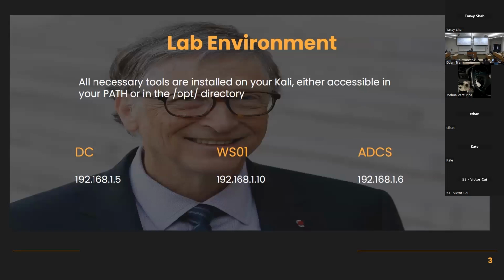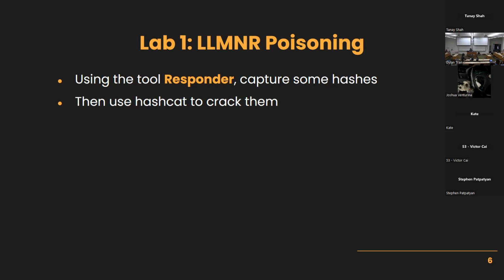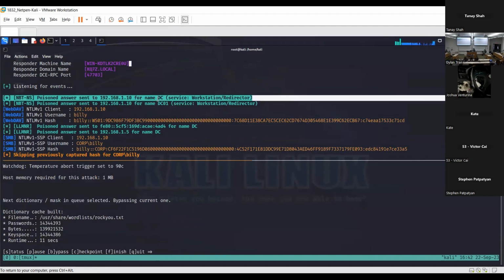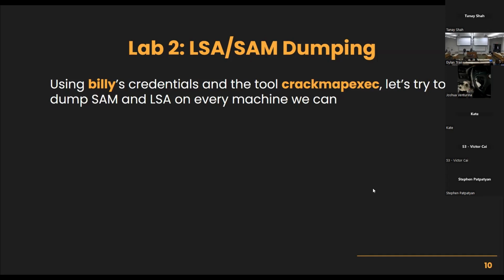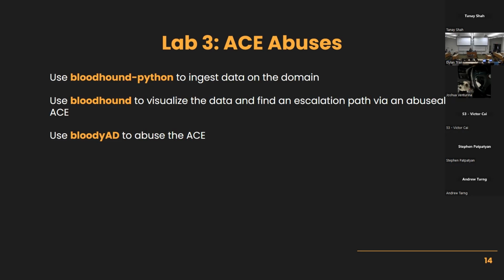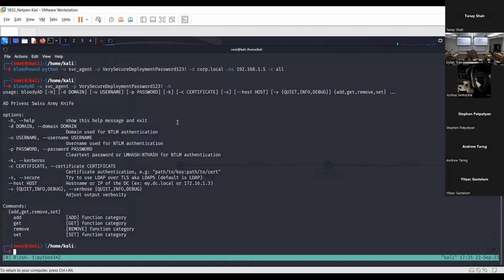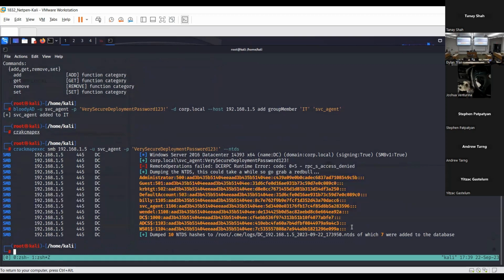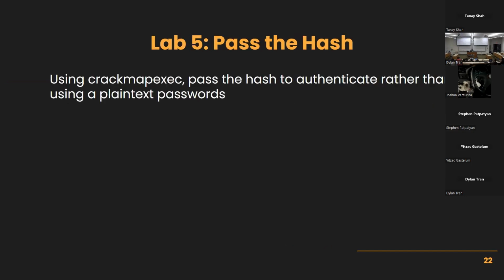[9-22-2023] - Internal Netpen Workshop